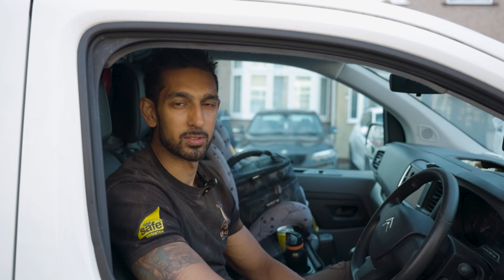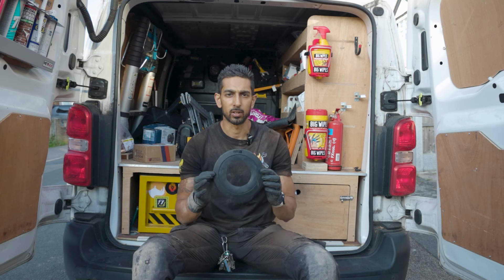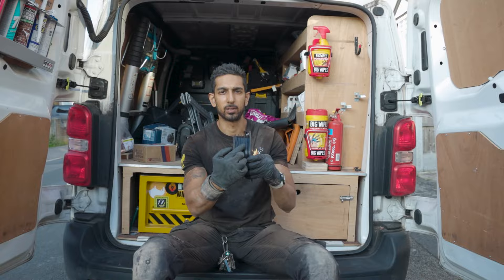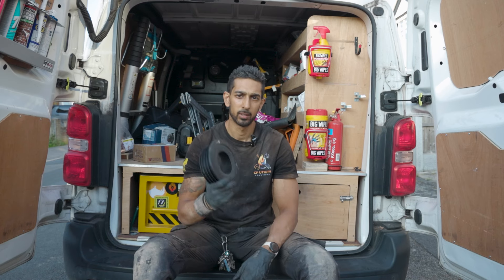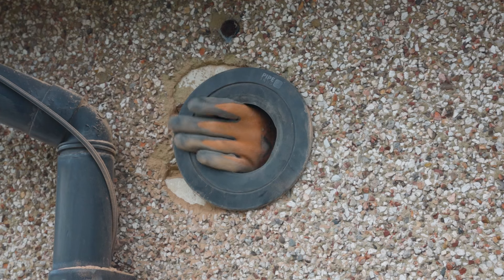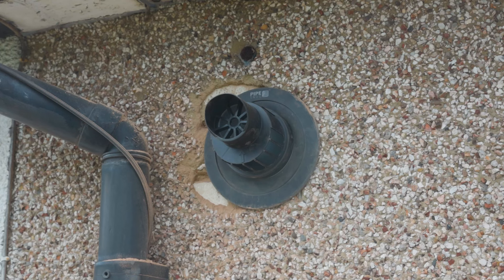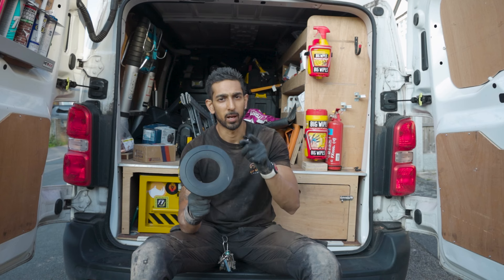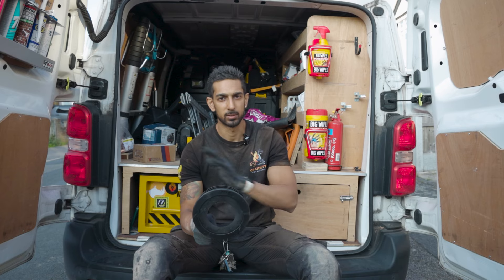FlueSnug vs. Traditional Cement: A Comparison Review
Chirag talks about why he always uses the FlueSnug on boiler installations and how it can save you both time and money. As well as using the unit on an install in Romford.

Featuring – Chirag from CP Utility Solution

Professional Heating & Plumbing Installer Magazine is the place for Plumbing and Heating Engineers to see the latest tool reviews, products, pro tips and news. We’re also the hosts of the Heating & Plumbing Show!